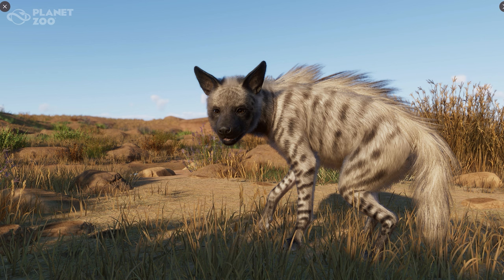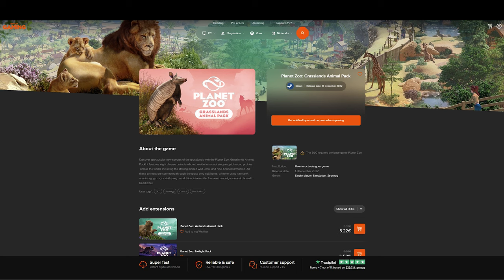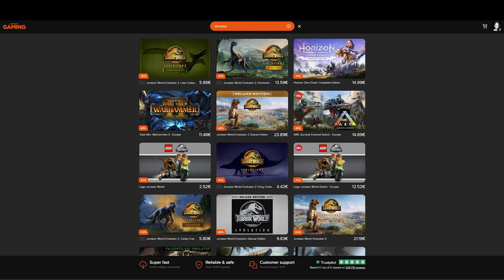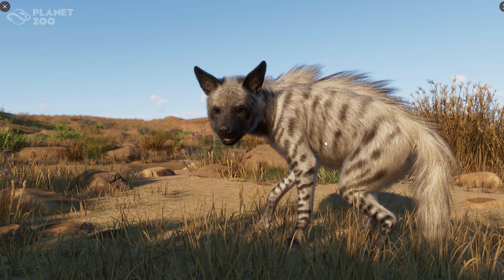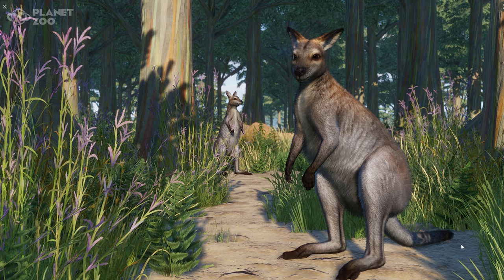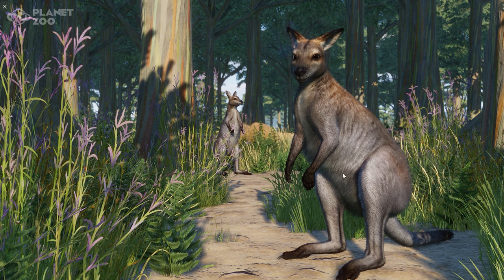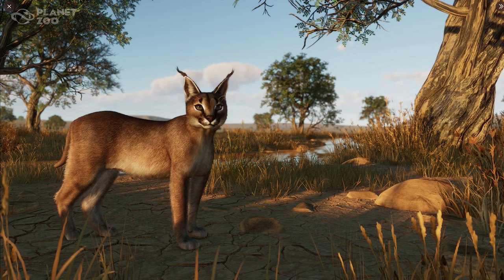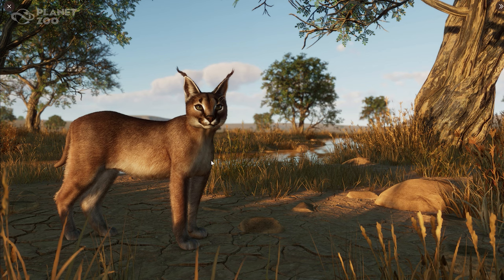▶ Hyena, Wallaby & Caracal | Screenshot Reveals! | Planet Zoo Grasslands Animal Pack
Discover the Striped Hyena, Red-necked Wallaby, and Caracal in these new Planet Zoo Grasslands Animal Pack Screenshot Reveals! These screenshots showcase these amazing animals, dropping next to other additions like the Nine-Banded Armadillo, Maned Wolf, Emu, and Blue Wildebeest. Plus, the pack will introduce five stunning butterfly species Cloudless Sulphur, European Peacock, Menelaus Blue Morpho, Monarch, and Old World Swallowtail in an exciting walkthrough exhibit!